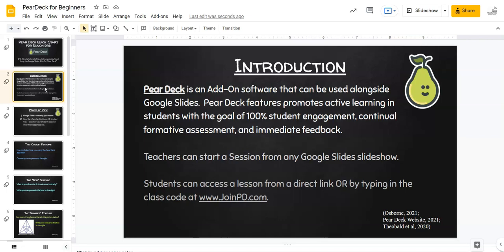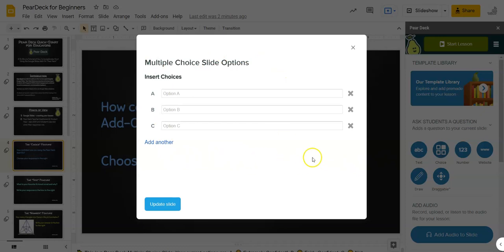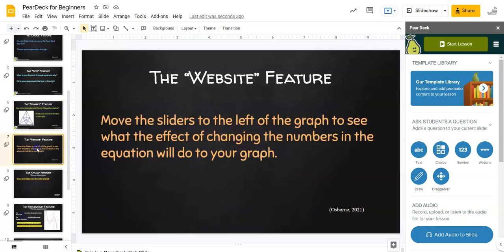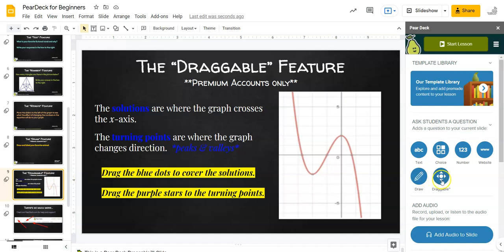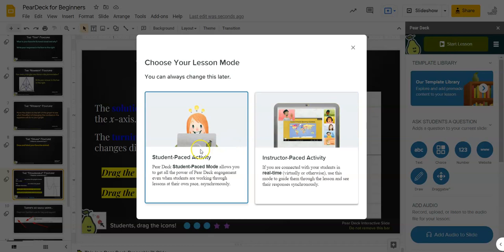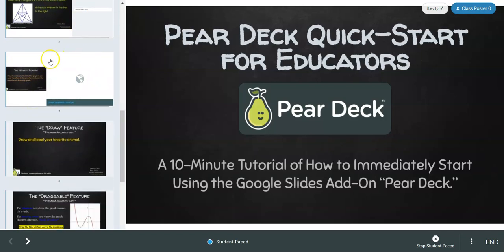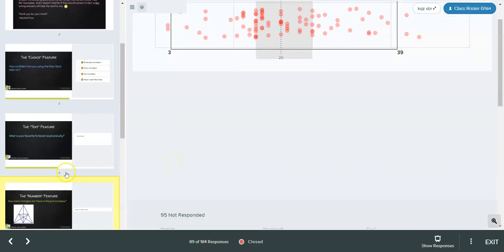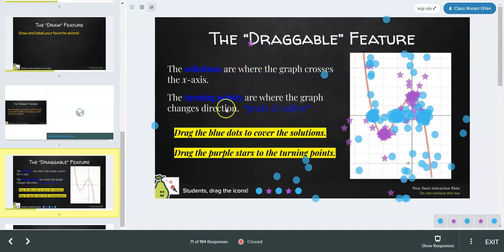10-Minute Pear Deck Quick Start Tutorial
How to create a Pear Deck lesson, for beginners.

To experience the Student View of the lesson created in this video, click this